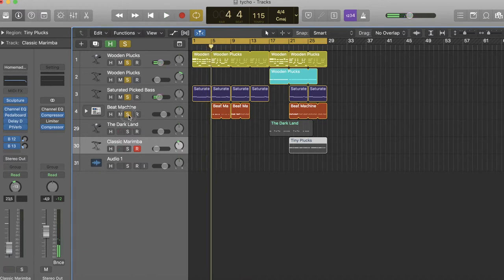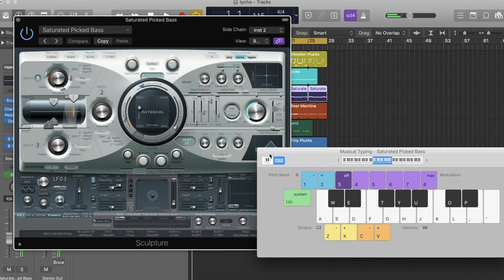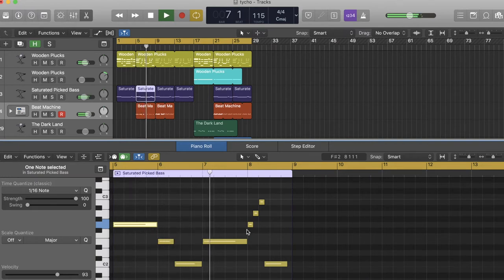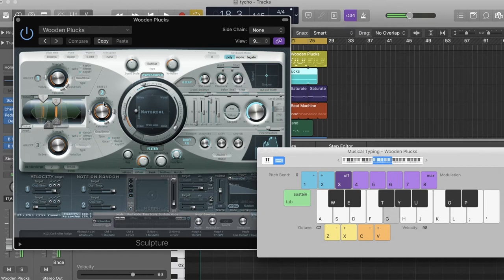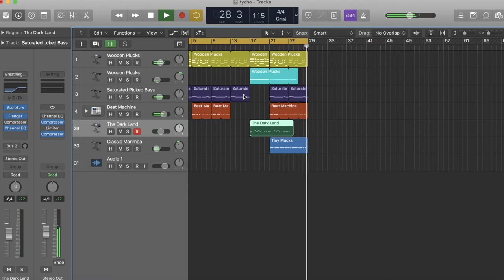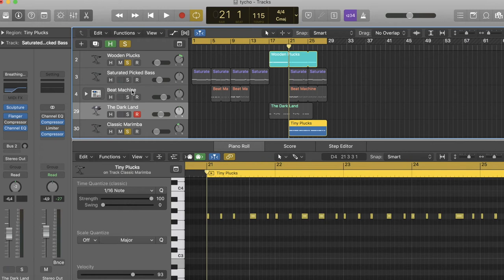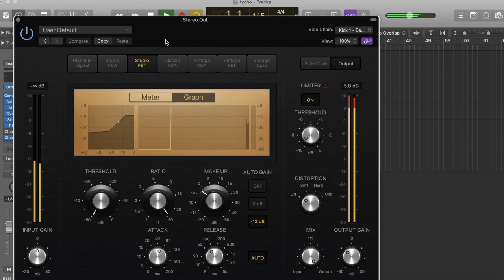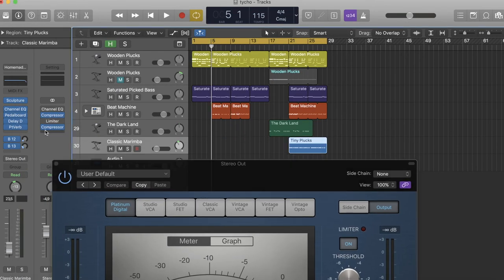TYCHO BEAT IN UNDER 5 MINUTES (WITHOUT A GUITAR!) || LOGIC PRO X TUTORIAL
In this video I show you how to get that Tycho sound with very little plugins/instruments.

Tyco uses a lot of acoustic instruments. But as a producer sometimes can can't play/ use an instrument in a track.

I'll show you how to do it without picking up a guitar!

Gear I Used:

Blue Yeti Usb Microphone

Mac Book Pro 13 inch